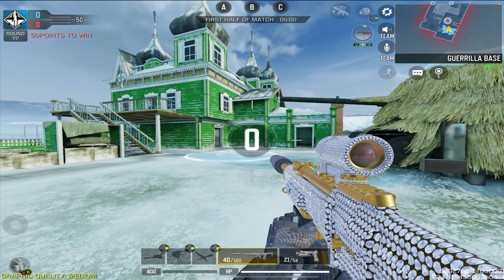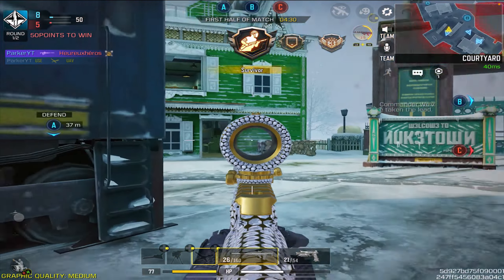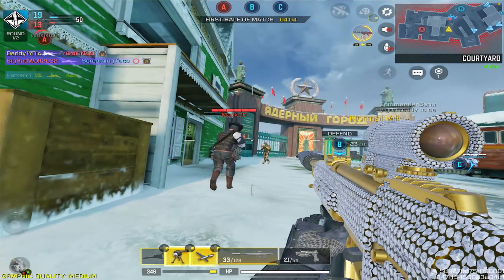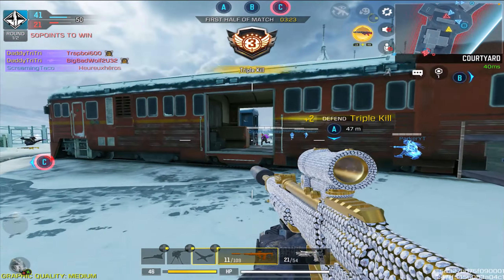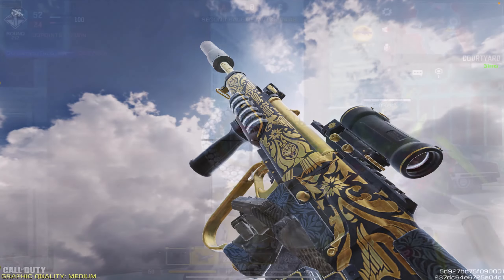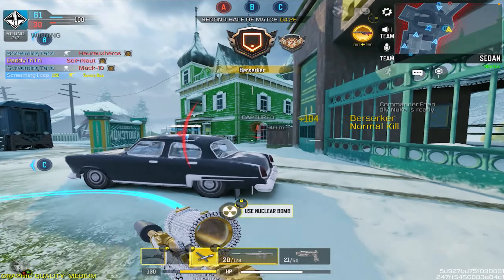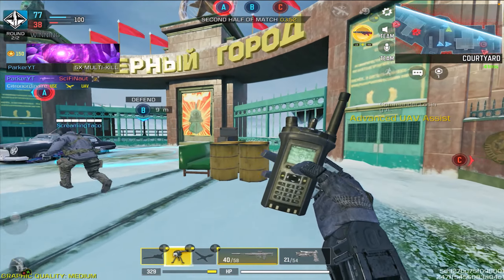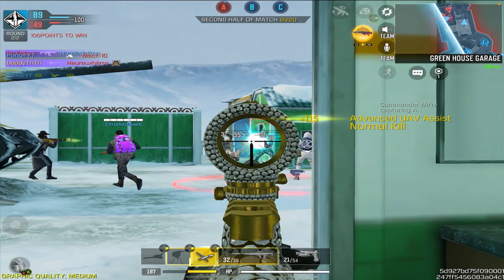COD Mobile EM2 GILDED HAMMER IS SURPRISINGLY GOOD